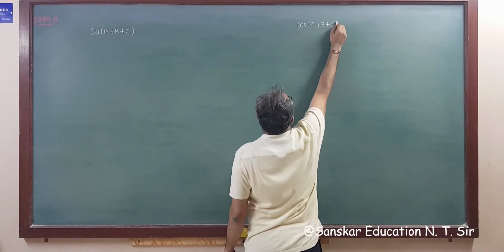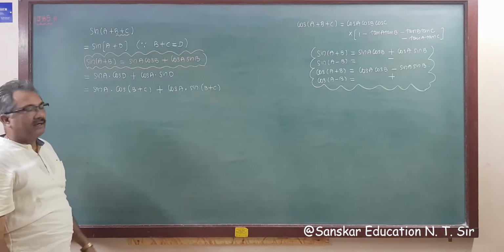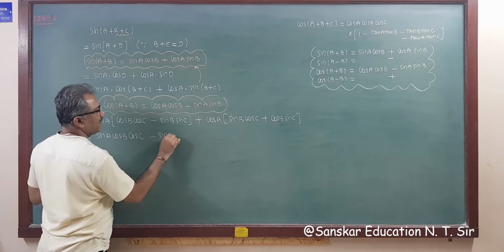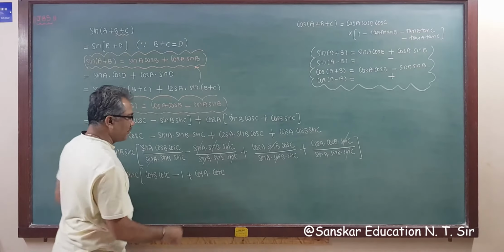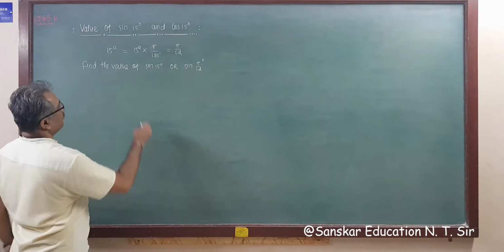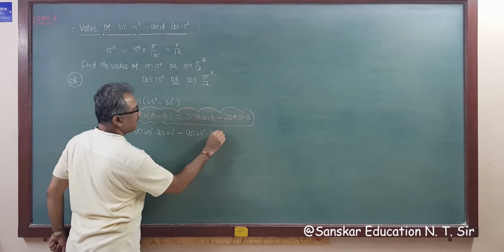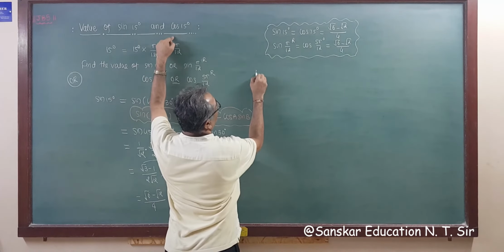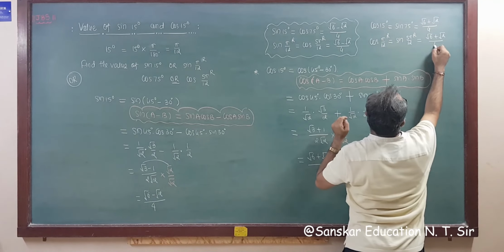CLASS 11 LEC 25 MATHEMATICS TRIGONOMETRY GSEB/CBSE NT SIR